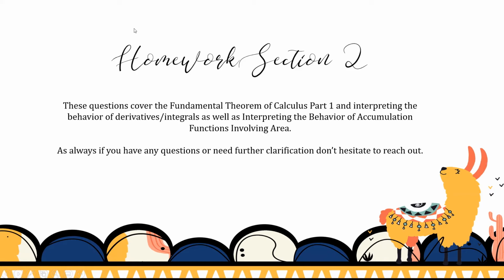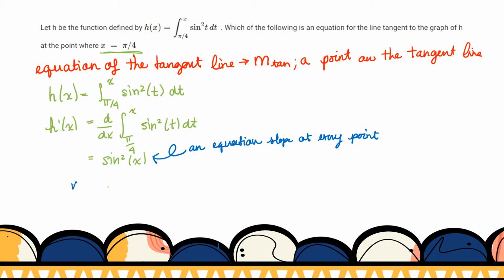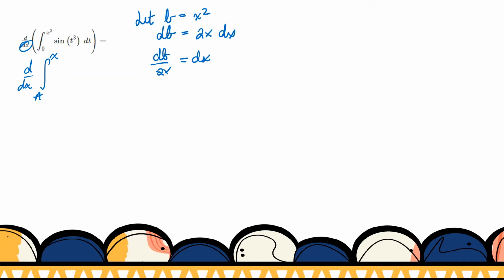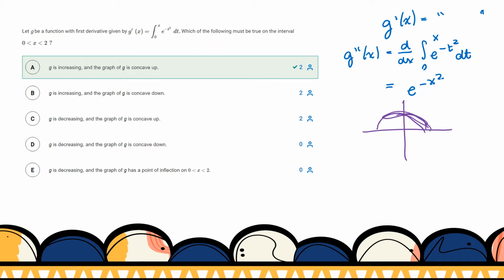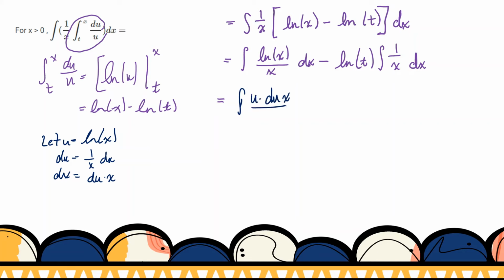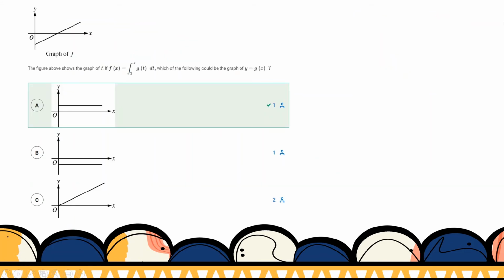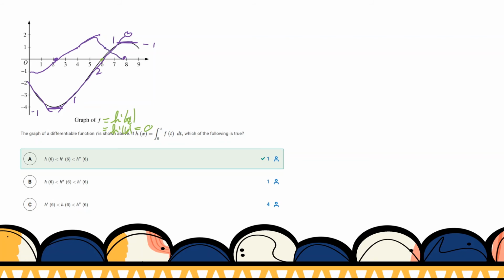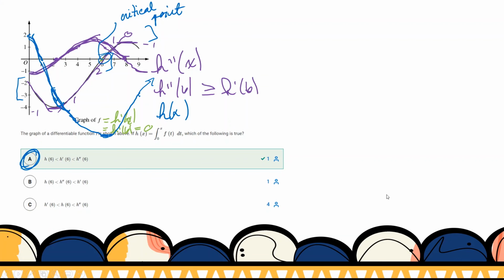Fundamental Theorem of Calculus Part 1 & Graphing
In this section we go over part two of the AP Calculus Chapter 6 assigned problems that cover the Fundamental Theorem of Calculus Part 1 and Graphing and Interpreting Graphs of Integrals/Derivatives